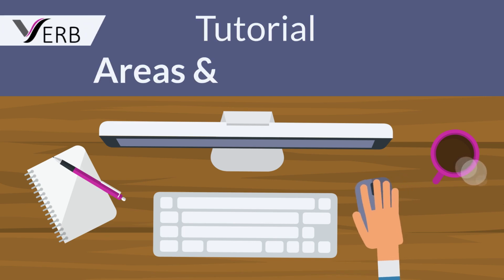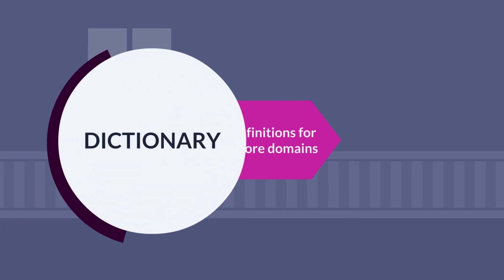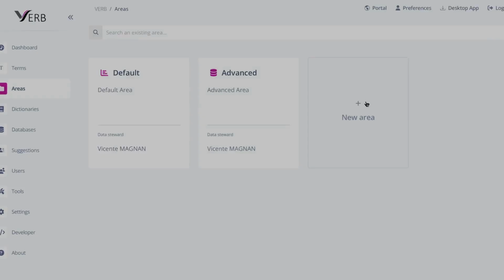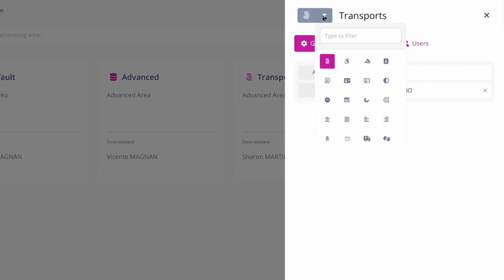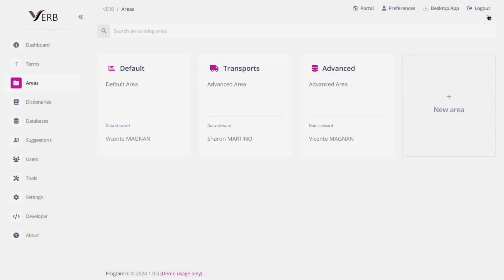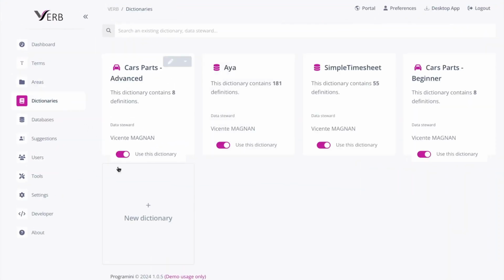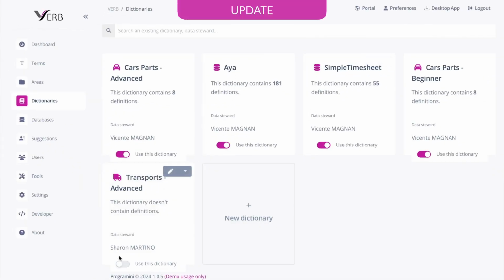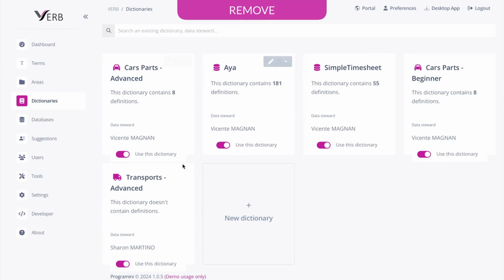How to add, update and remove areas and dictionaries on Verb?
Welcome to the YouTube channel @VerbSolution! In this tutorial, we will show you step by step how to add, update and remove areas and dictionaries in the Verb software. Whether you are a beginner or an advanced user, this video will help you to better master the management of essential elements to optimize the use of Verb. Follow our detailed instructions to make your projects easier!